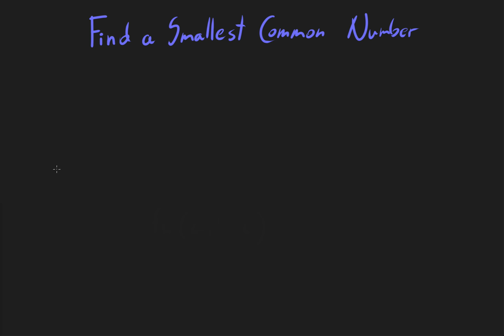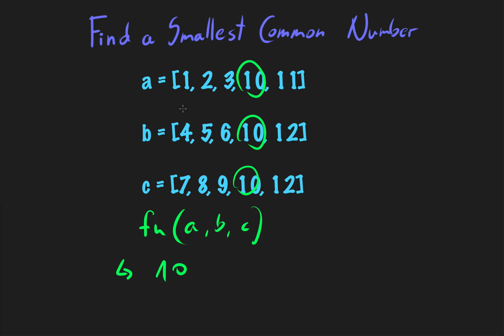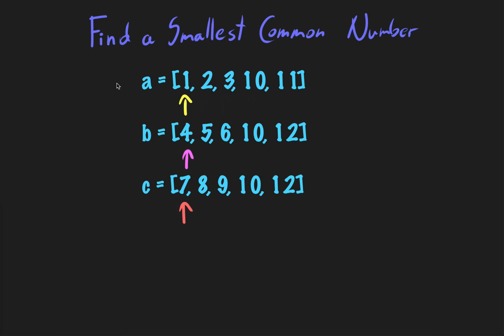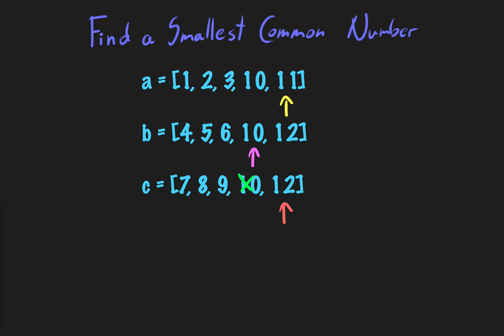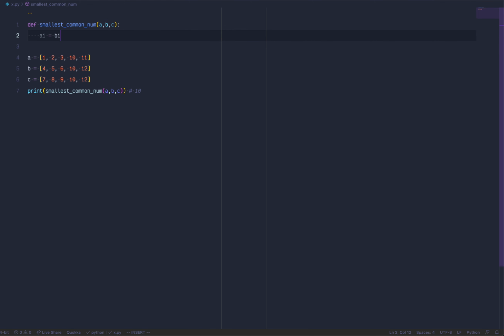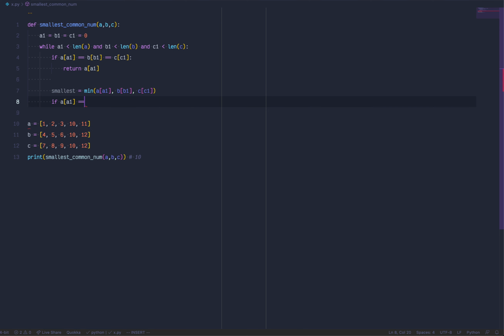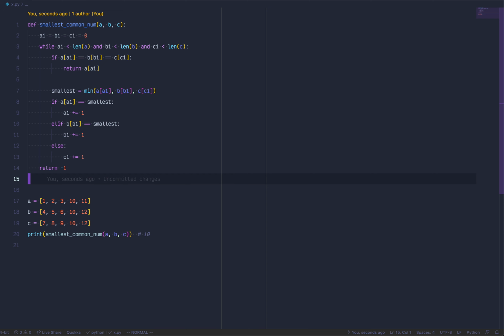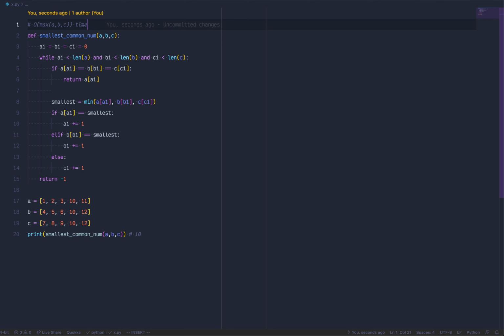Find Smallest Common Number